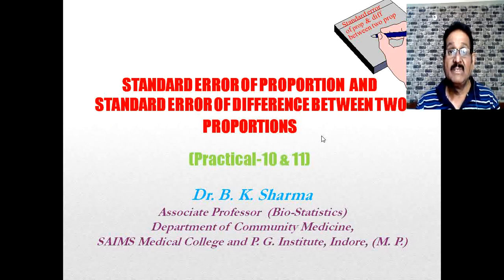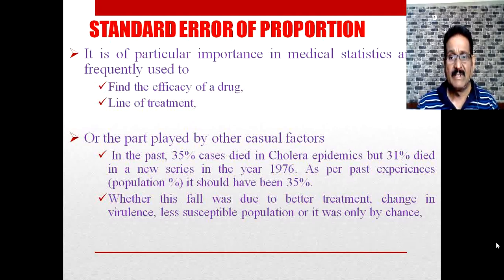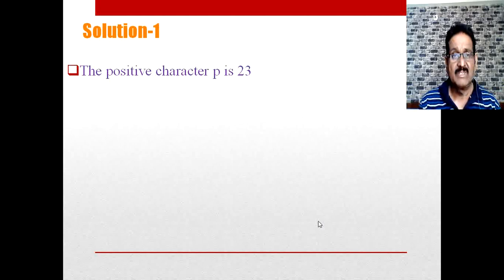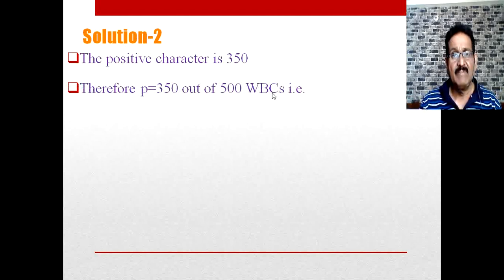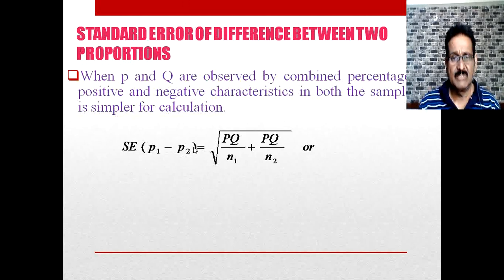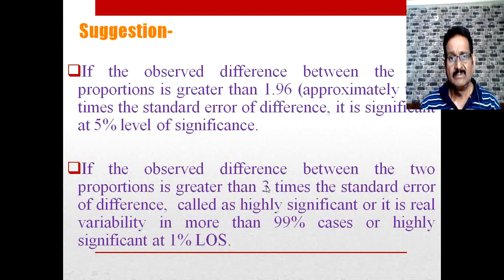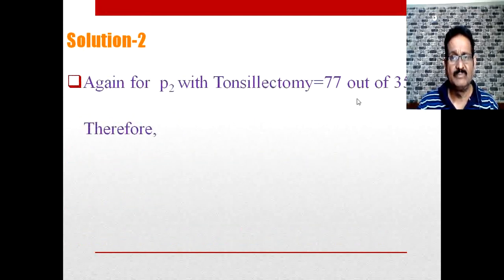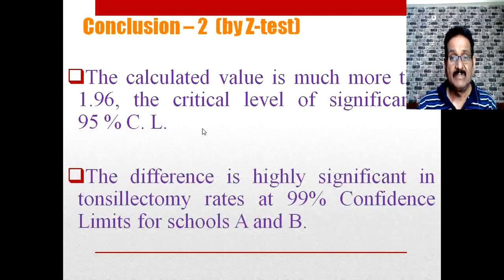SE of Proportion & Difference between two Proportions by Dr BK Sharma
Viewers can learn about the standard error of proportion may be defined as a unit that measures variation which occurs by chance in the proportion of positive character.  It also includes certain illustrations, useful to learn calculation of standard error of proportion. Standard error of proportion is a measure of chance variation and isn’t a mistake or error but a biological variation.